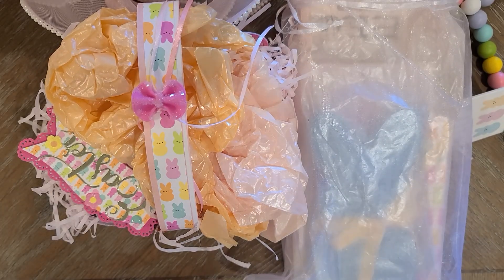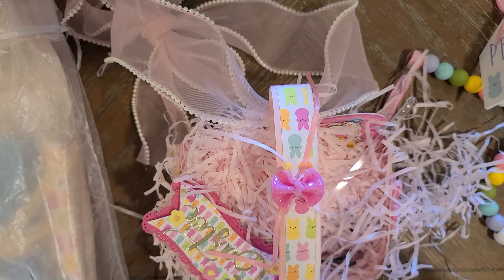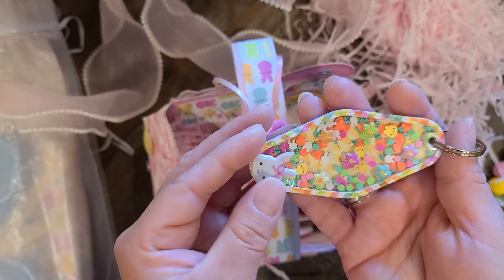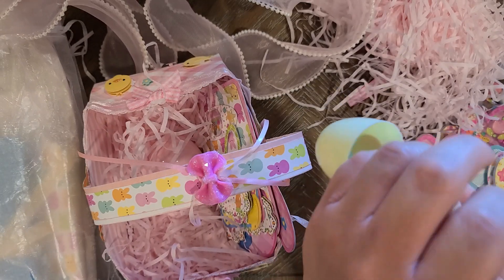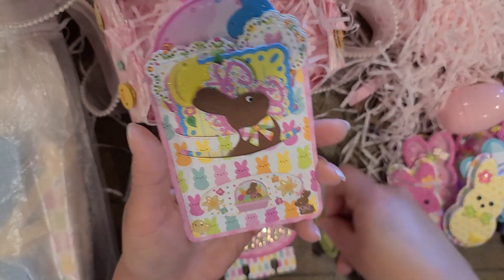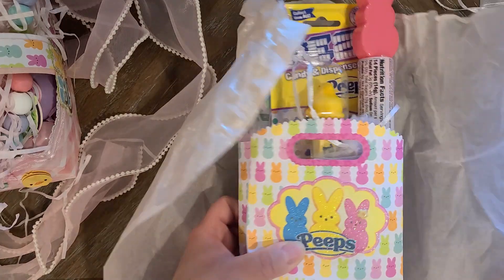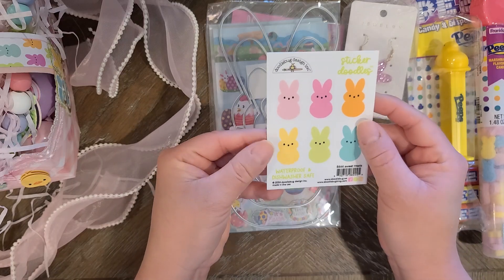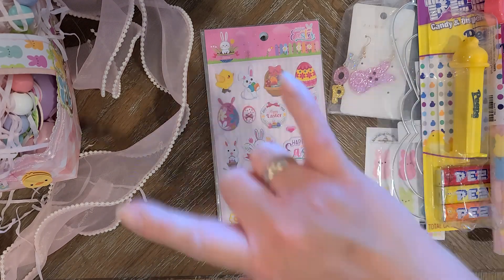Incoming Peeps Swap from Caprice hosted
Caprice's Insta